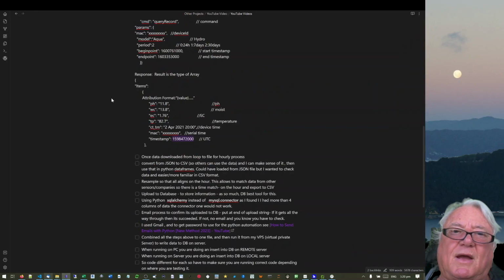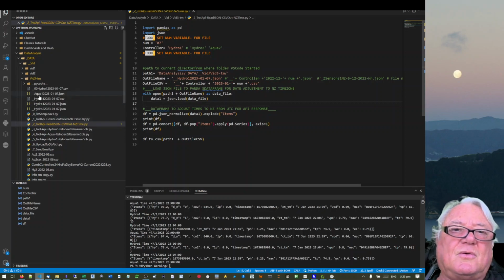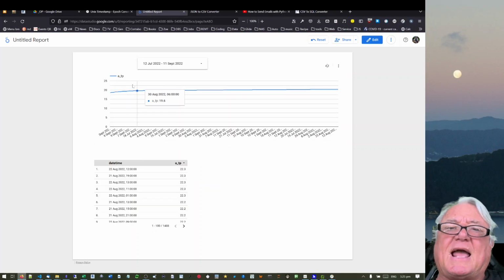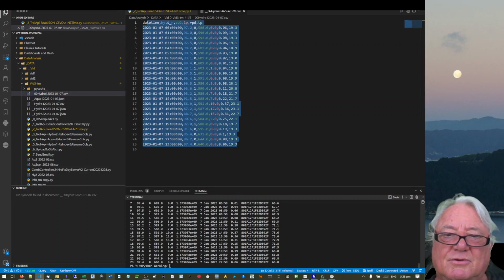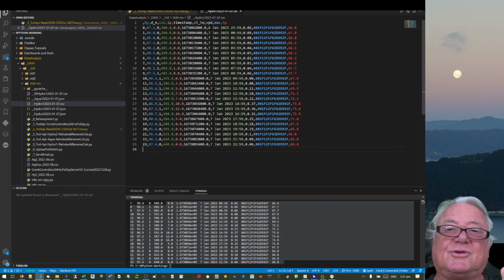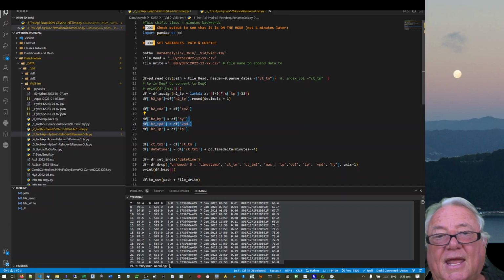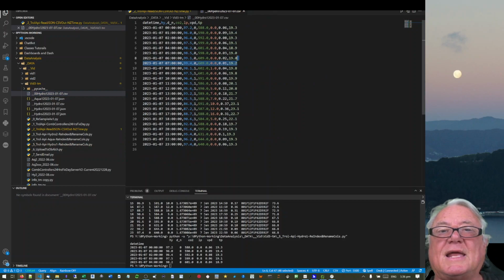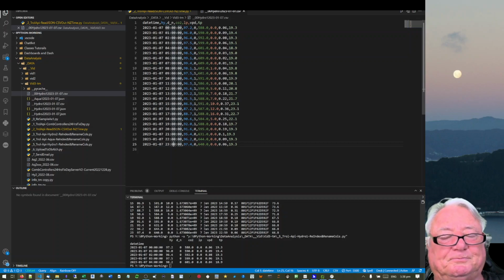Python & API's Part 3- Reformatting & Resampling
This video goes through the process of managing the data from the API call.
How it was processed and resampled so that it was realigned to on the hour data so that the datetime could be used as a Primary Key in the Database Table.
Also the cleaning of unwanted columns and renaming columns to minimize conflict with column names in other tables.
Different scripts for different controllers to ensure consistency for when data loaded into DB
All of the previous scripts for Part 2 & Part 3 are joined together in one script to make the API calls and get the data ready for uploading to DB. This was done separately as it was the script that was most likely to fail.
The scripts for this and the other 3 videos can be downloaded
This and the subsequent videos show my development of the automated process for getting remote data via API calls and putting it into a database and confirming that it was uploaded.
Can you please give a thumbs up for the video.